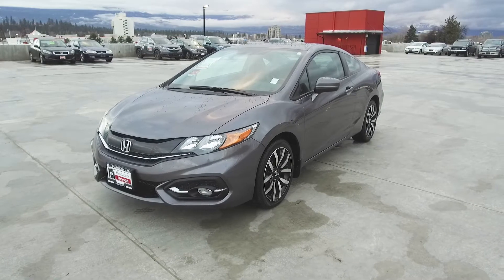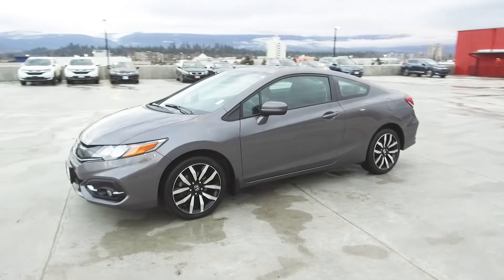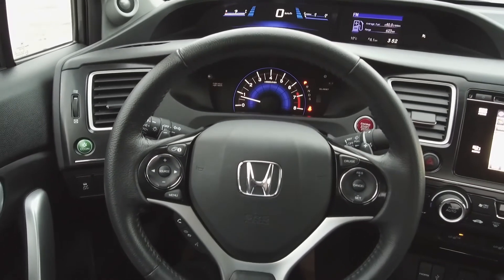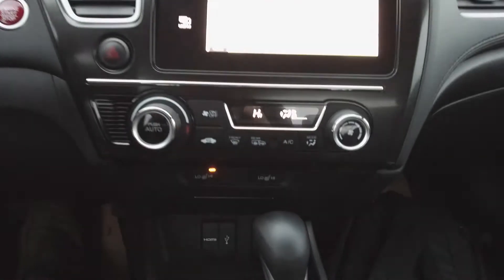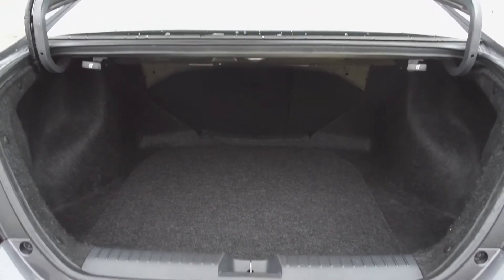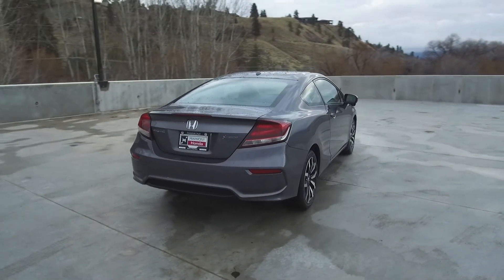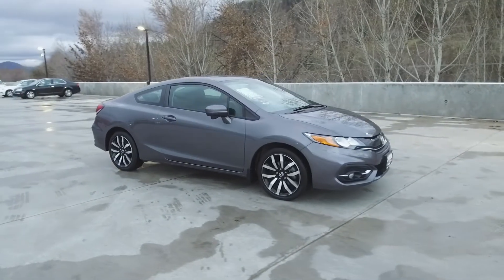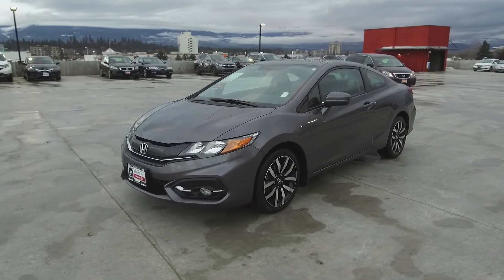2015 Honda Civic Touring Coupe - Harmony Honda - Grey - U5738 - Kelowna, BC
Front brakes have 70% remaining, and rear brakes have 60% remaining.  Front tires have 50% remaing and rear tires have 40% tread remaining.

This 2015 Honda Civic Touring Coupe has had no accidents or damage, is a BC vehicle, and has had only one owner who was a non-smoker.  This sporty coupe comes with heated seats, a navigation system, backup camera, sunroof, fog lights, leather interior and more.  As a Harmony Certified vehicle, you get a 120-Point Mechanical Inspection, and you can rest assured that all servicing and maintenance is up to date.  The vehicle comes with a CarProof vehicle report documenting the vehicle’s history to eliminate any risks and give you confidence in your purchase. We stand behind the vehicles we sell and guarantee you will be satisfied which is why we offer a 30 day or 2500KM no hassle exchange policy for your peace of mind.  We offer great finance rates with high approvals.  Come take this vehicle for a test drive today and see for yourself why we are the dealership with #1 customer satisfaction in the Okanagan Valley.